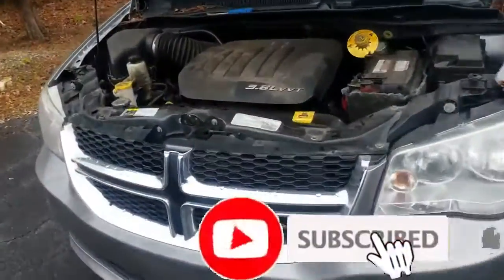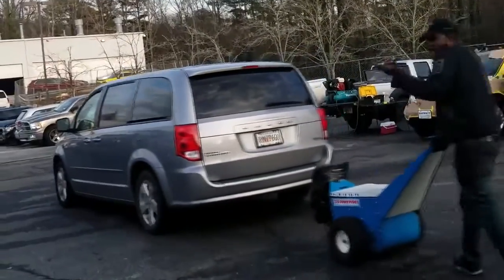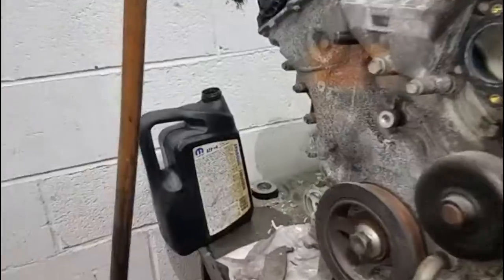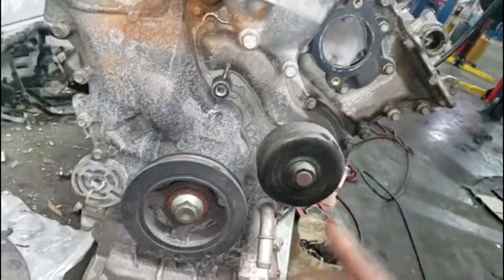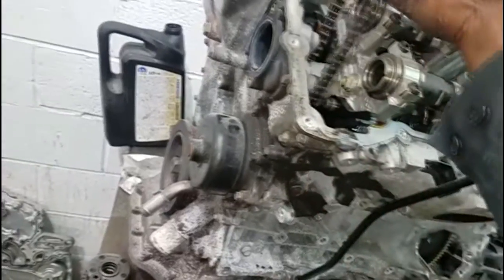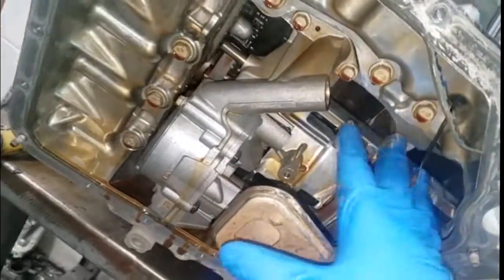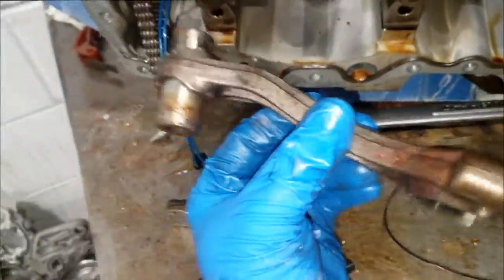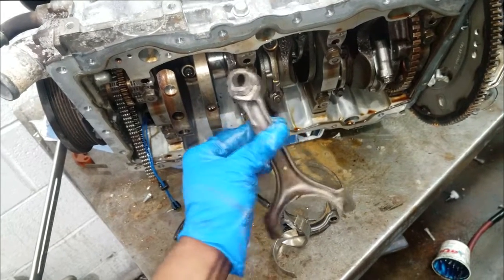This is what WATER can do to a HYDROLOCKED motor engine damaged. 3.6 Pentastar V6 Problems ticking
The last part of a 5 part video series on a Pentastar engine seized up repair job